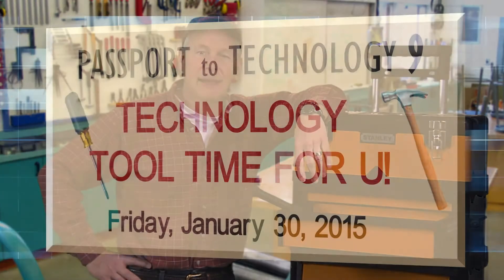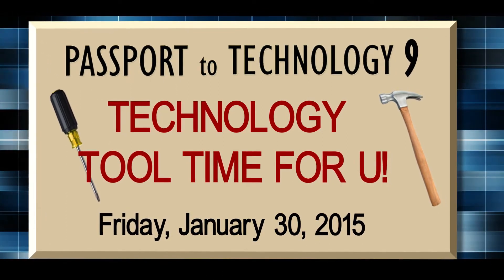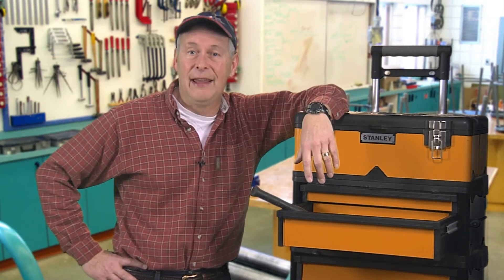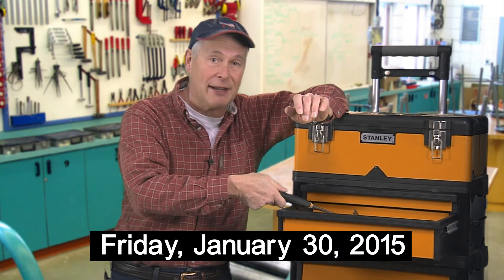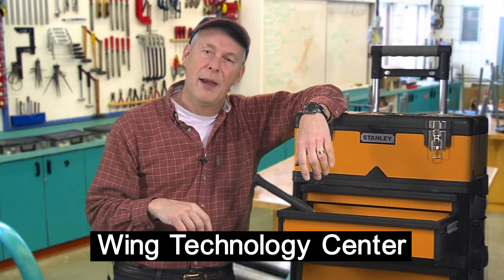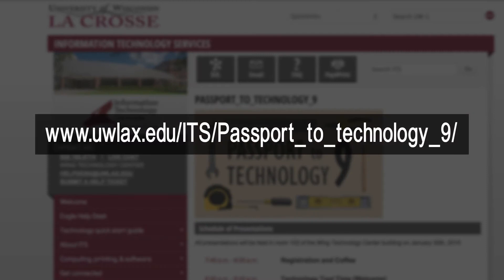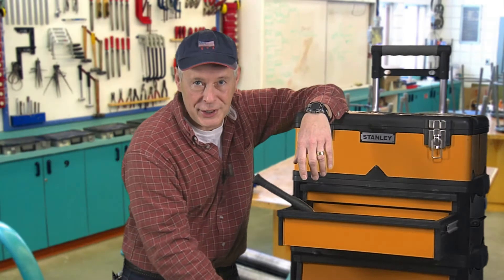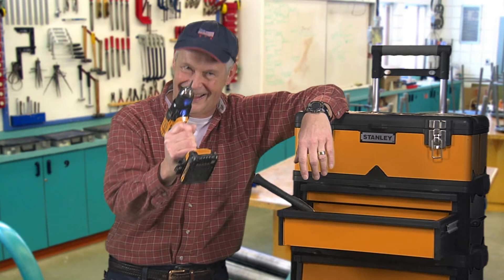UW L Technology Tool Time for You v2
I'm the Tool Time Technologist. Welcome to Passport to Technology 9. This year’s theme is Technology Tool Time.  The event is being held on January 30, 2015 beginning at 8:00 a.m. in the Wing Technology Center, Room 102, at UW-La Crosse.  Some key technology tools that are being covered include: QR codes, backing up your files, video journals, video closed captioning and much more. You can learn more by going to the Passport to Technology 9 web